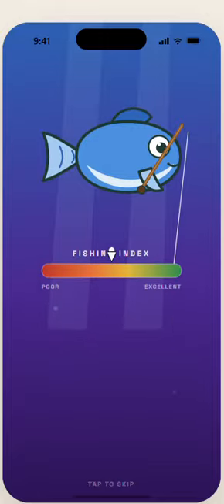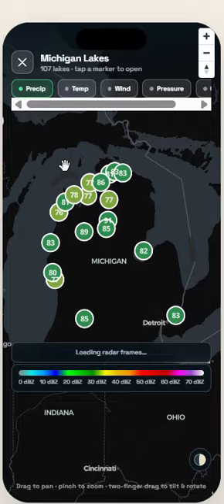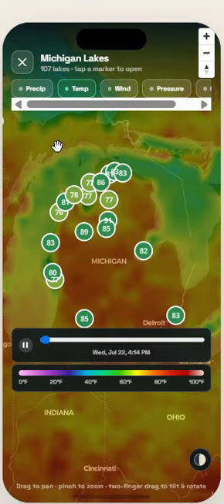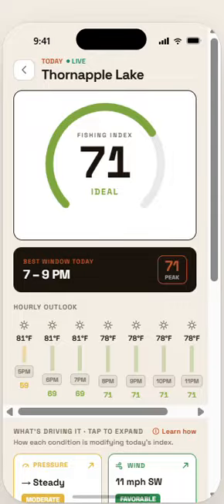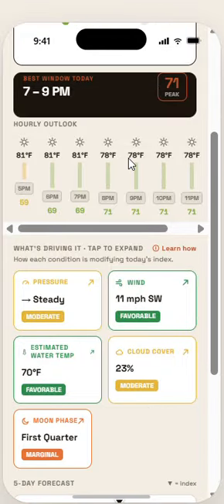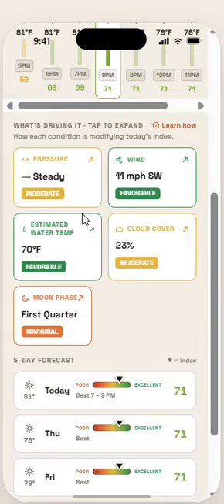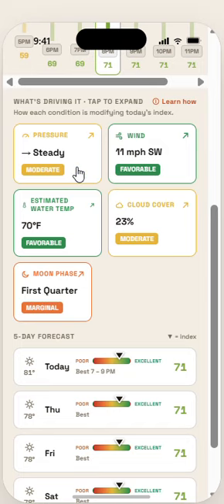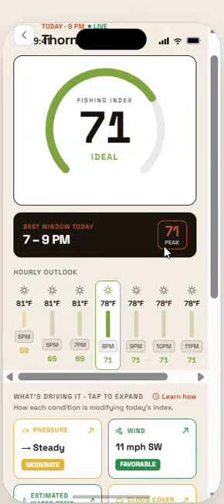FishCast demo - Lex